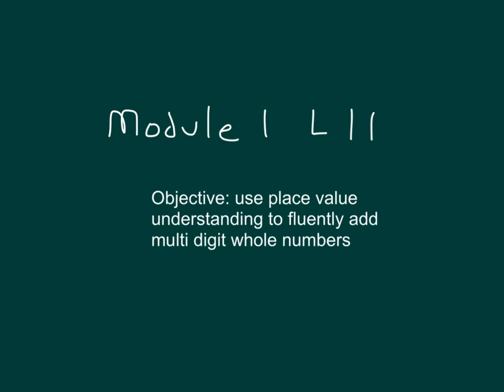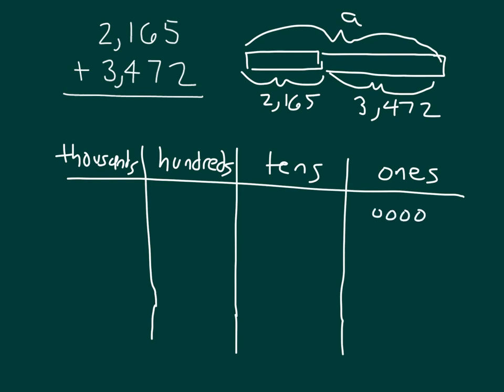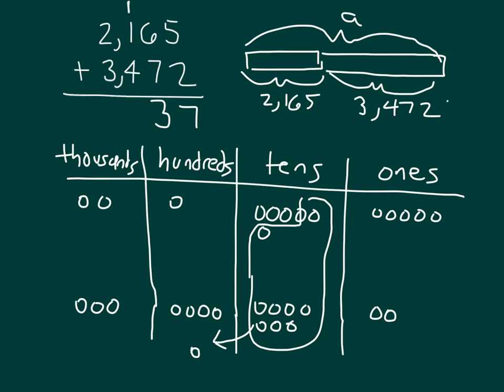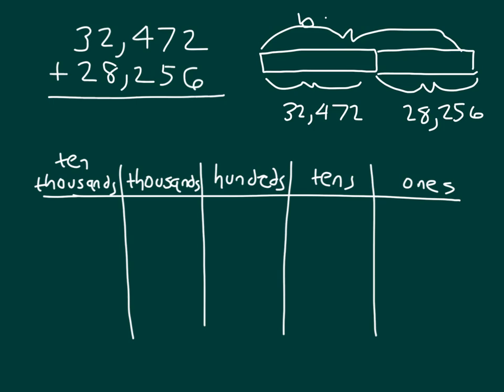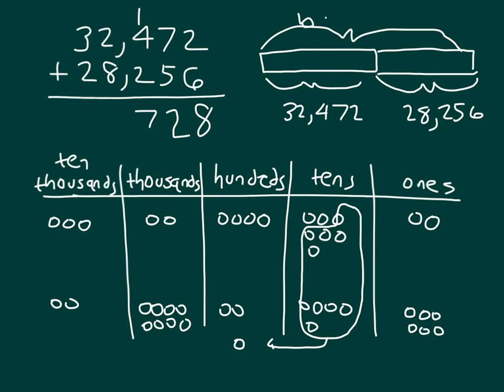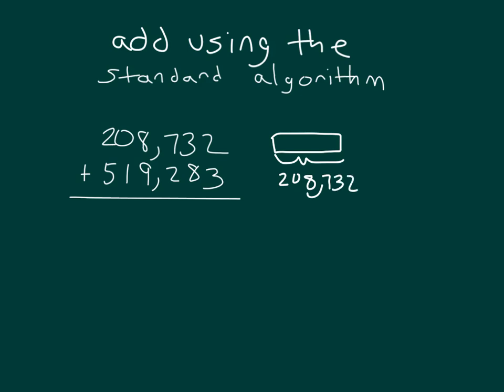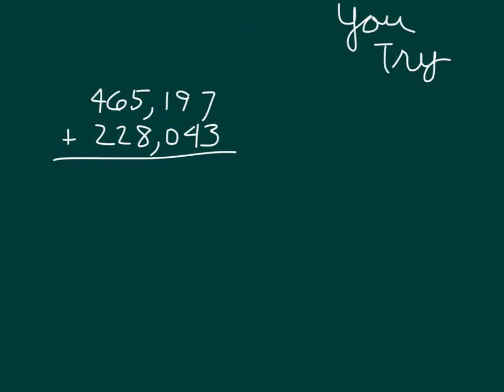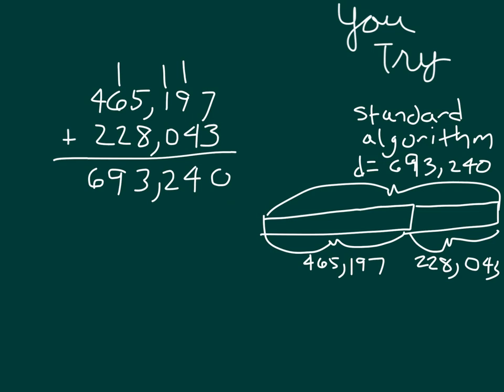Engage NY grade 4 module 1 lesson 11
Adding multidigit numbers using standard algorithm and place value charts with regrouping.